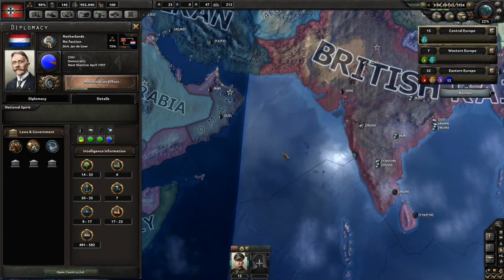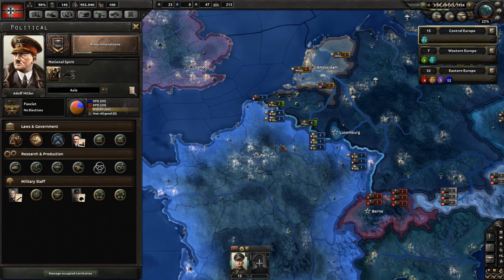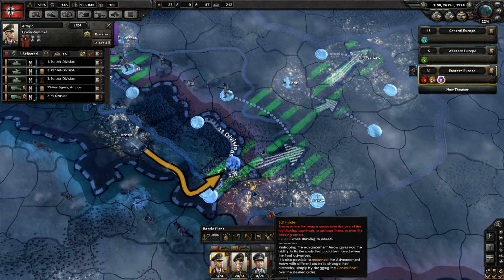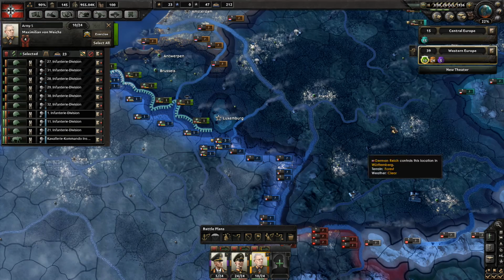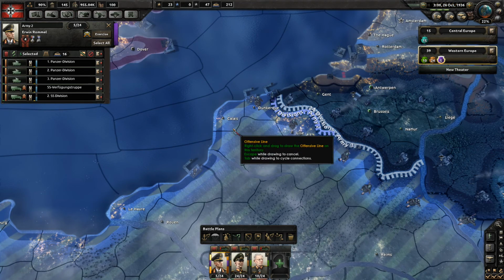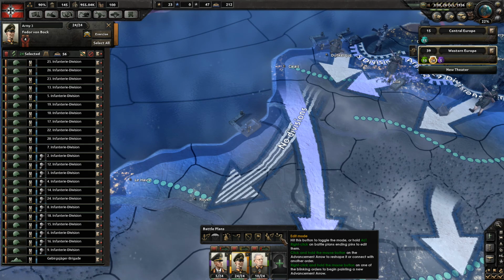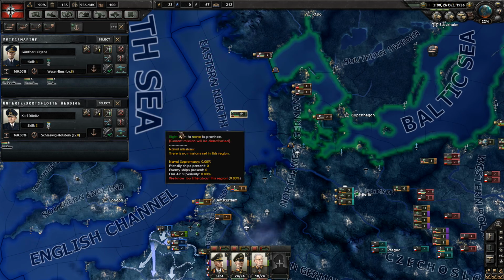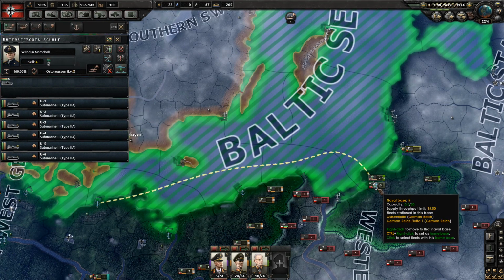Hearts of Iron 4 - Germany - Change of Plans - Lets Play S1 E07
There's definitely a better way to do this. Let's set up some new fronts, battle plans, and war justifications. Muahahaha!

Hearts of Iron 4 is a new grand strategy game from Paradox Interactive for PC.